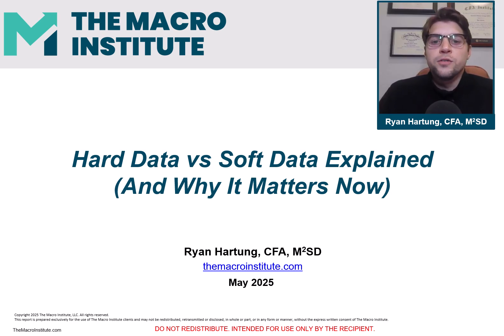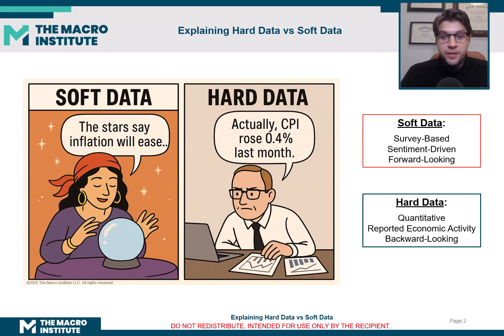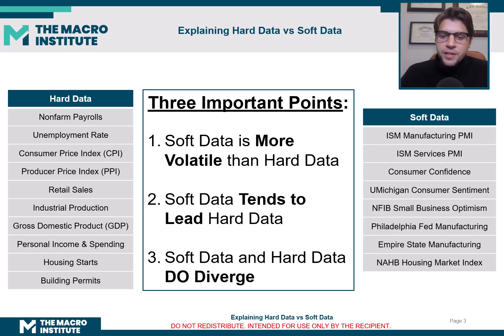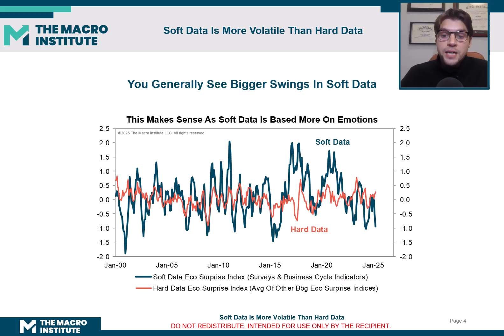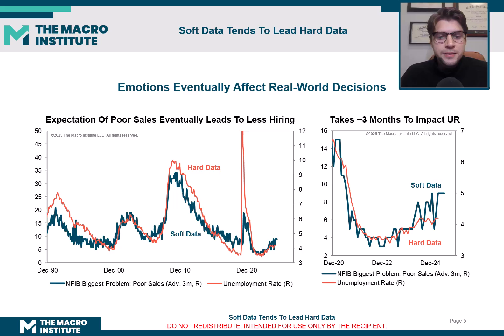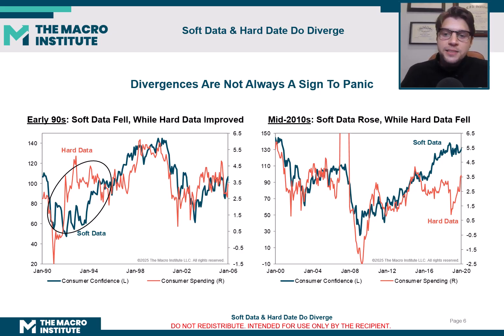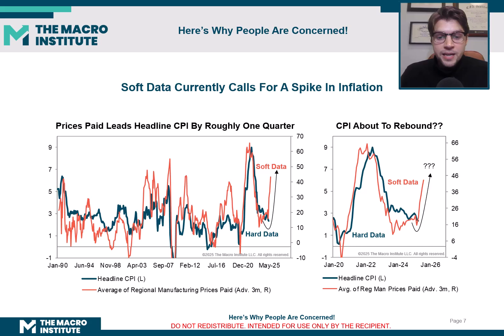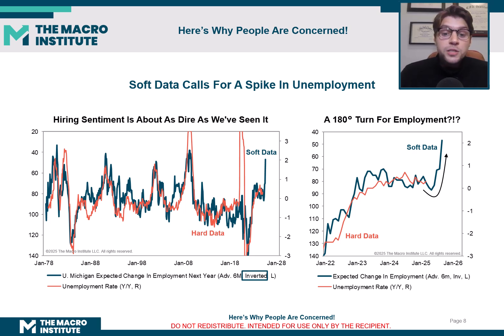Soft Data vs Hard Data Explained (And Why It Matters Now)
Hard data vs soft data: What’s the difference and why does it matter right now?

In this video, we break down the 3 key things you need to know about soft data and hard data, including how they behave differently, when they diverge, and why one often leads the other. Whether you're an investor, policymaker, or macro-watcher, understanding the difference is essential for interpreting today’s economic signals.

Right now, soft data is reacting sharply to Trump’s new tariffs, while hard data remains stable. This divergence could signal a turning point, or a false alarm. We’ll explain how to read the signs.

📊 What you’ll learn in this video:

What soft data is (e.g. consumer sentiment, PMI) and why it's more volatile.

What hard data is (e.g. jobs, inflation, housing starts) and why it lags.

Why soft and hard data often diverge — and which one leads.

Why this divergence matters right now in the context of tariffs and market risk.